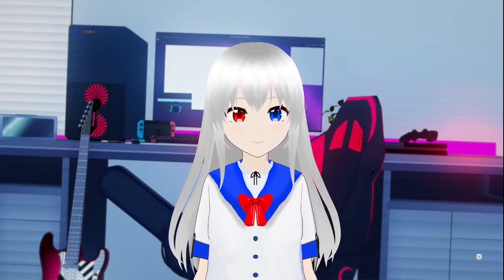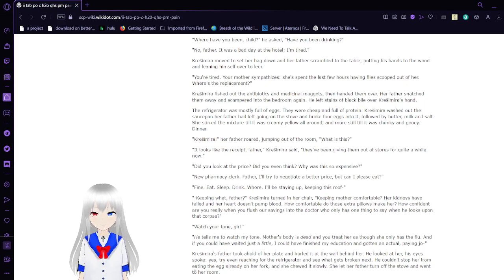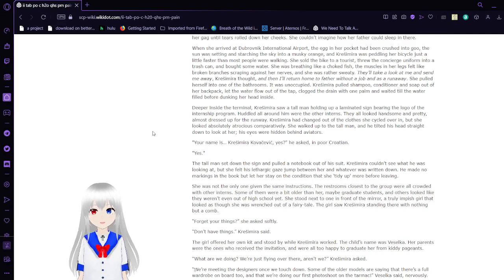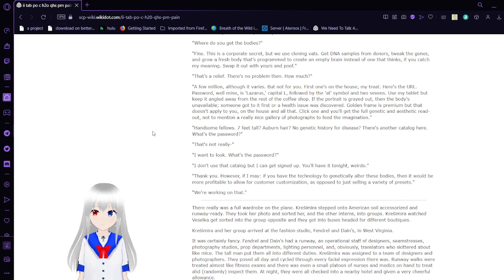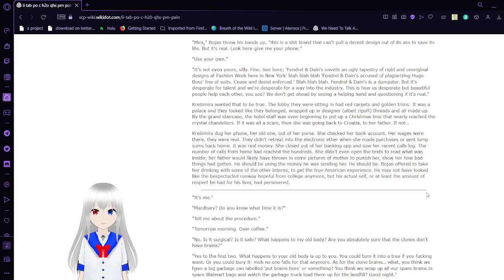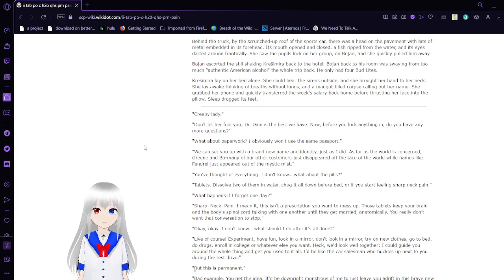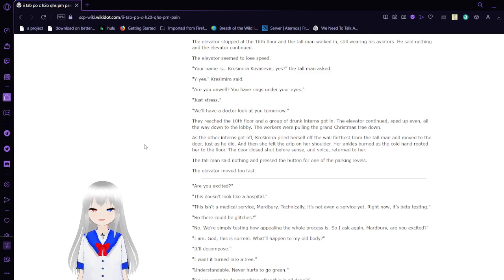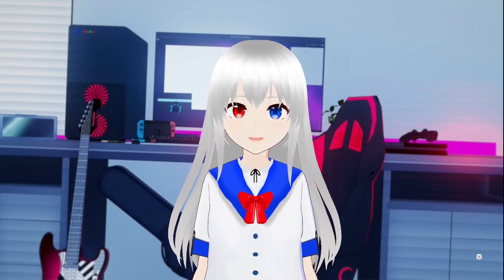Haku reads a dark story from the End of Death canon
ya I'm not writing that title